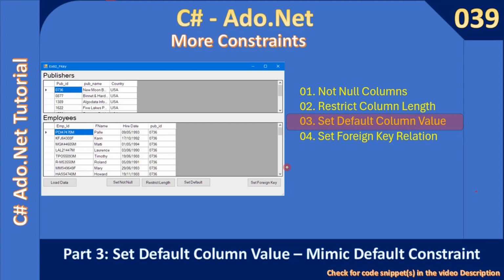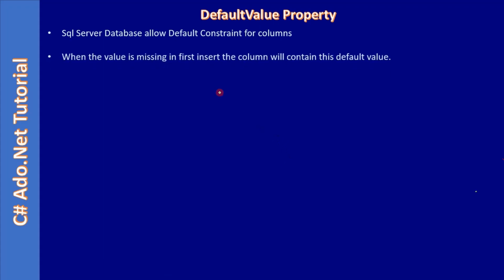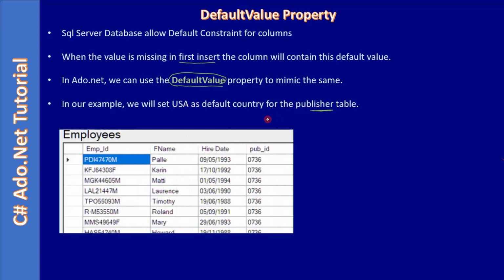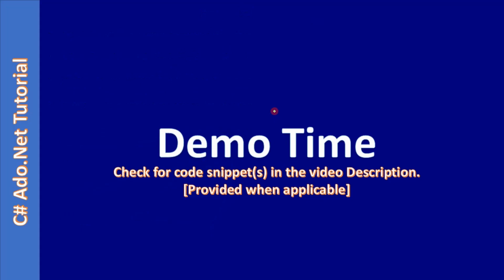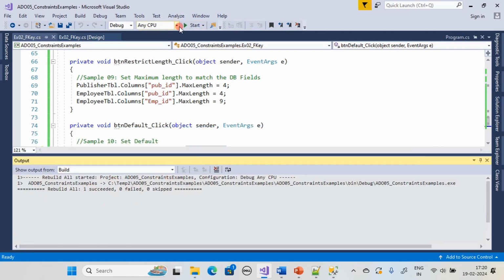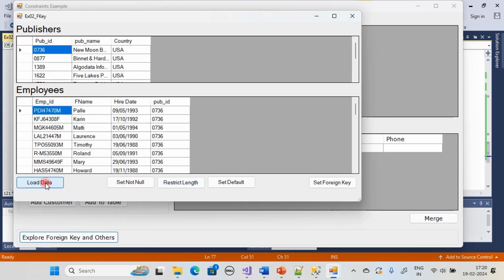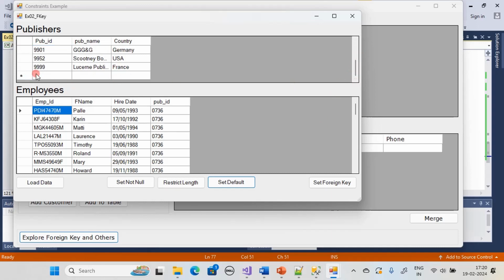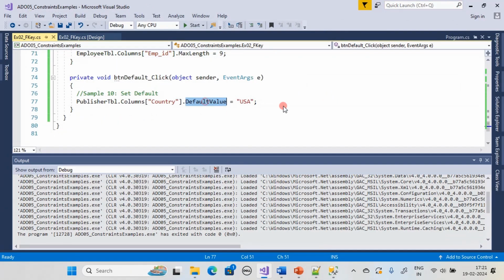More Constraints | Part 3 - Default Column Value | Ado Net Tutorial #039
In this Ado.Net Tutorial, we will mimic the Default Constraint on the Ado.Net DataTable. Here, we use the DefaultValue property on the DataColumn.